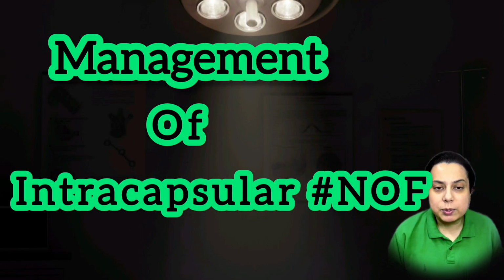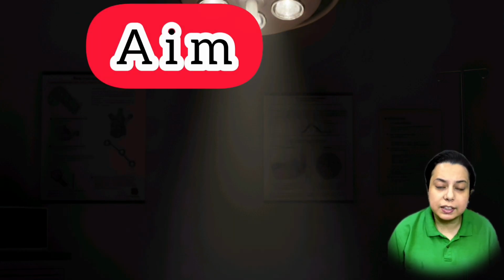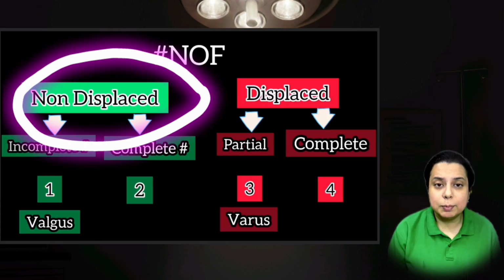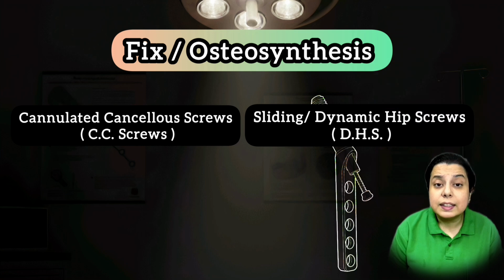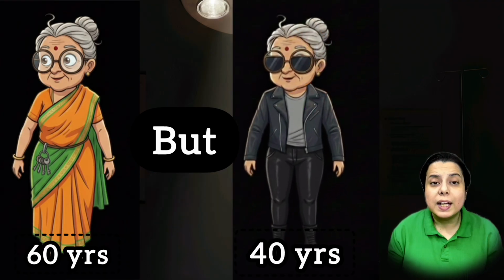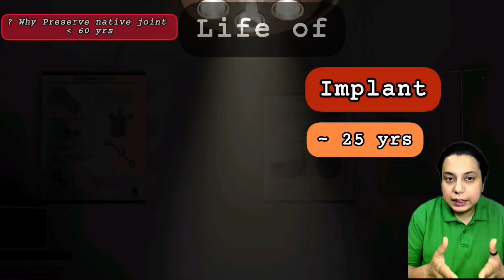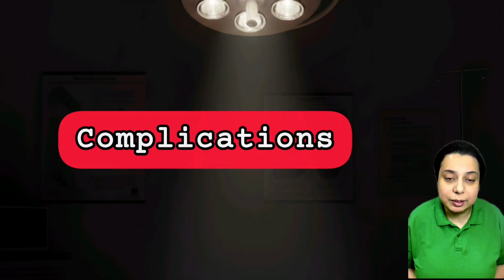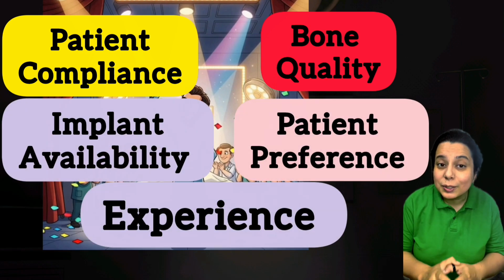Surgical Management of Intracapsular # NOF : Surgical Algorithm with Implant Reasoning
Stop second-guessing your hip fracture plan! Intracapsular femoral neck fractures are high-risk, but a systematic approach is key.

 I cover the critical age cutoffs, the indications for SHS vs. Screws (especially Pauwels III), and the crucial decision between Hemiarthroplasty (HA) and Total Hip Arthroplasty (THA). Master this flow chart for better outcomes in the OT.